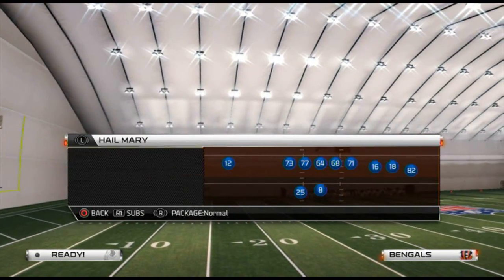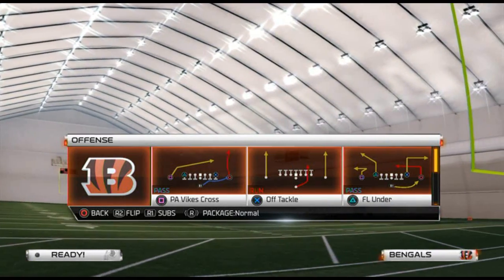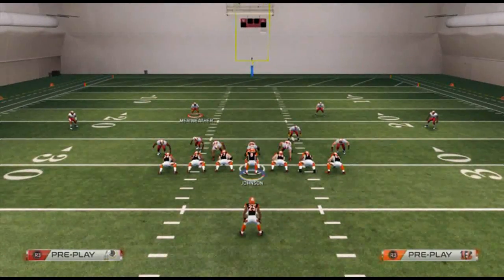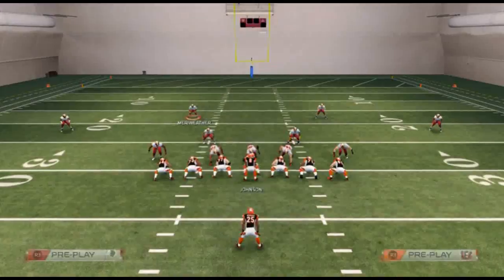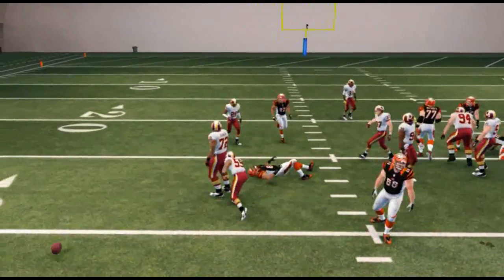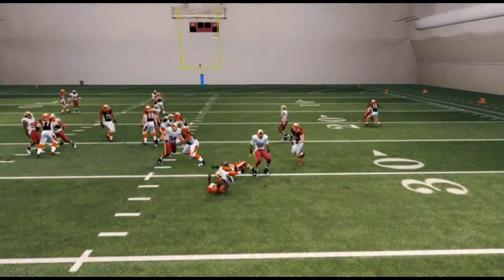Madden 25 Nex Gen Tips - Back to Basics: 3 Headed Rushing Attack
3 Headed Rushing Attack
Run Left
Run middle
Run Right
Commentator Information
Twitch.tv/cnballard